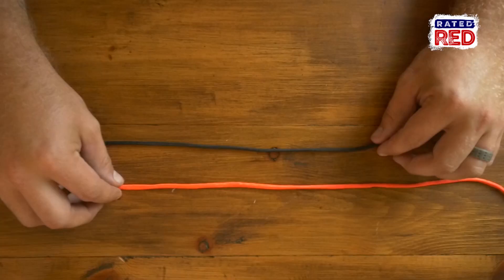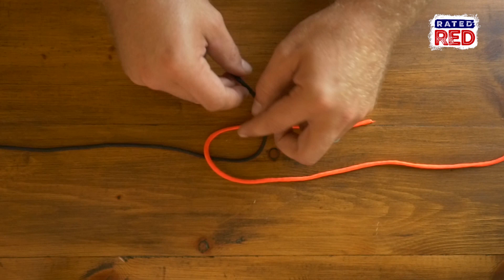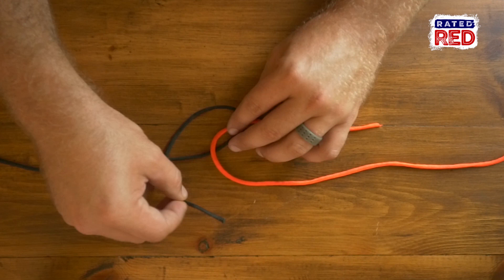How to Tie a Butterfly Bend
If you’re looking for something strong and secure, this is it.
Rated Red's Luke Williams shows you how to tie a butterfly bend.
Check this out!!!